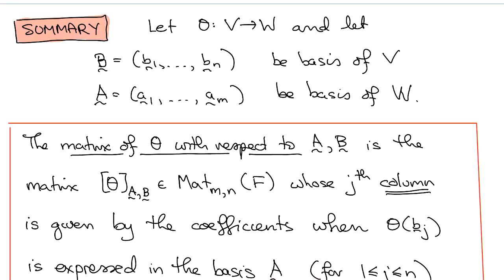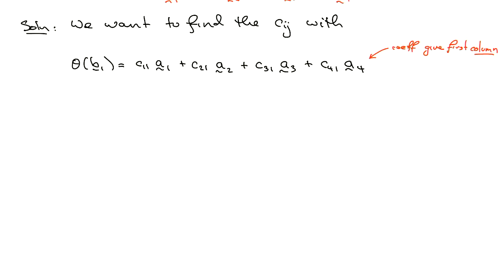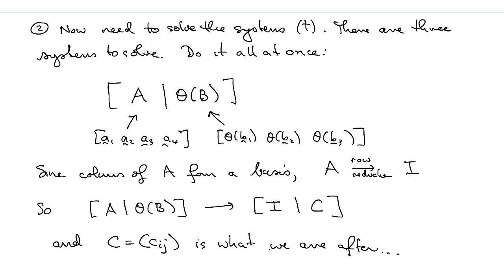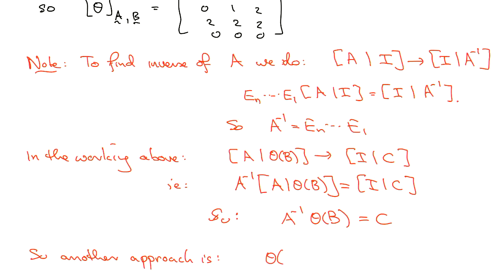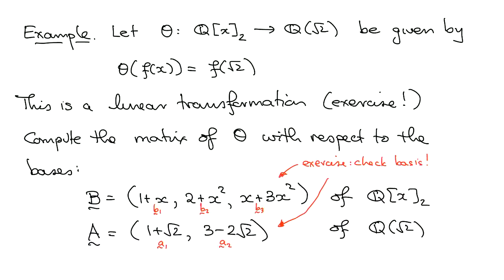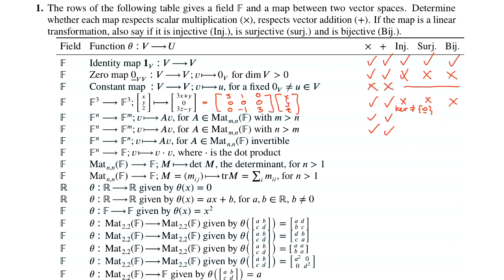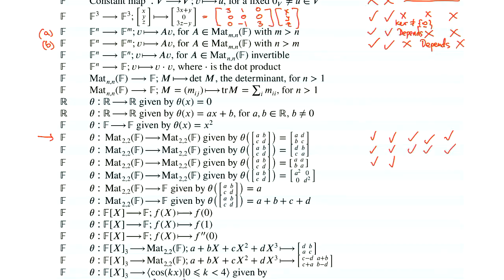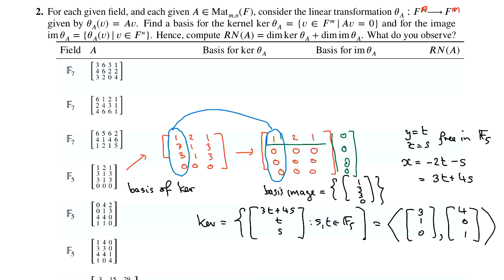Lin Alg W3 L3